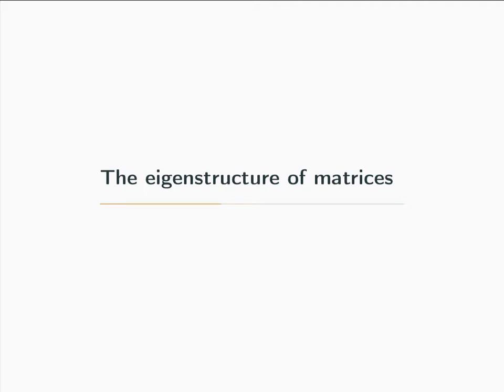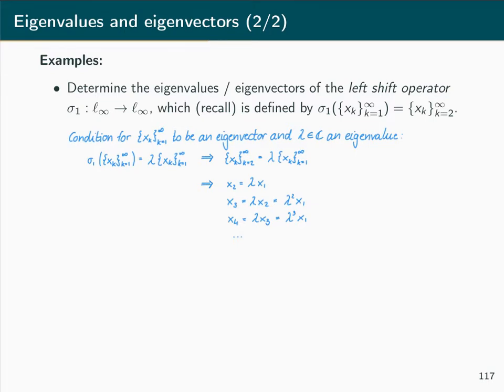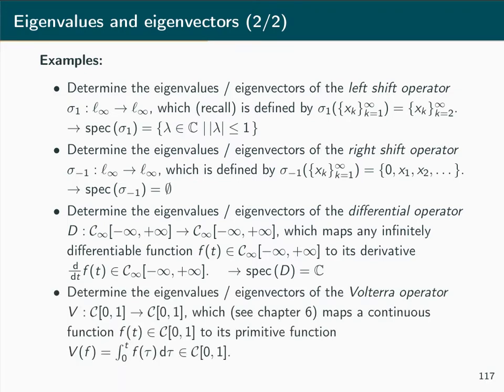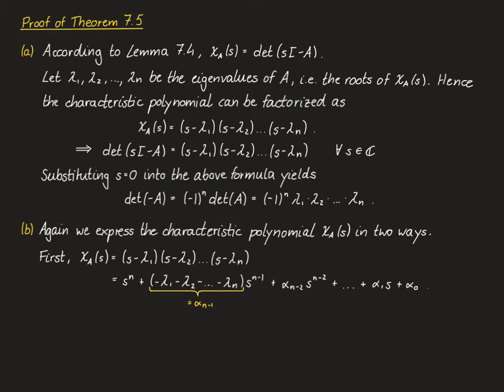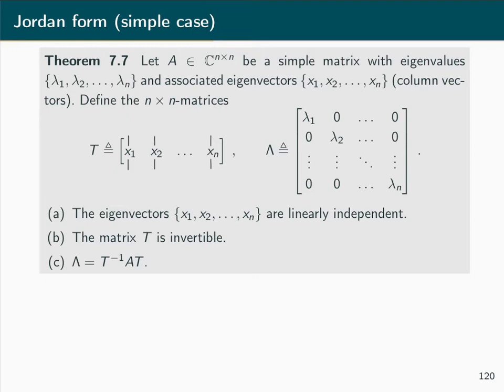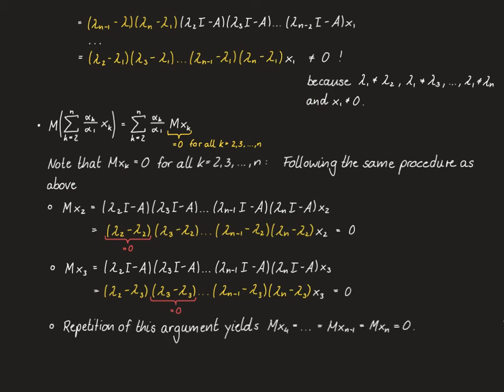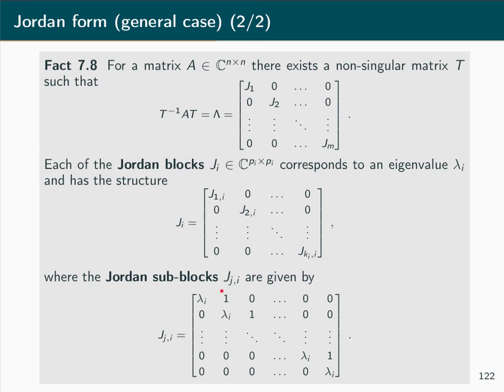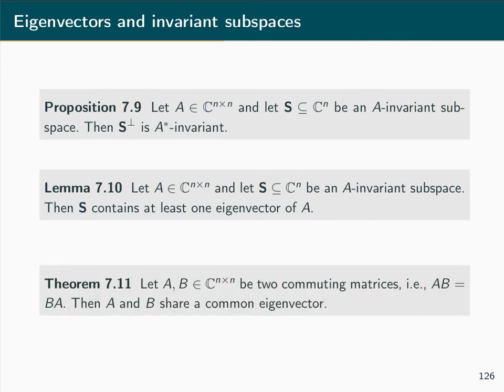Linear System Theory - 07 The eigenstructure of matrices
07. The eigenstructure of matrices (linear operator, eigenvalue, eigenvector, Jordan form, invariant subspaces)
Link to lecture slides:

Course contents:
00. Organization
01. Introduction
02. Vectors and matrices
03. Linear programming
04. The algebra of vector spaces
05. The geometry of vector spaces
06. Matrices as linear maps
07. The eigenstructure of matrices
08. Functions of a square matrix
09. State space models
10. Hermitian matrices and positive definiteness
11. Singular value decomposition and operator norms
12. Stability of state space models
13. Controllability and observability
14. State feedback and observer design
15. Optimal control and estimation